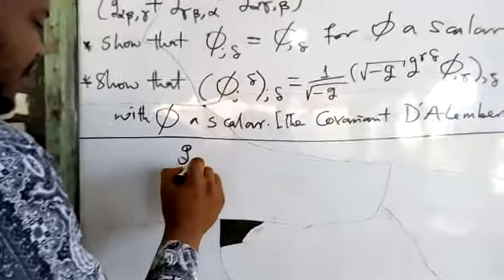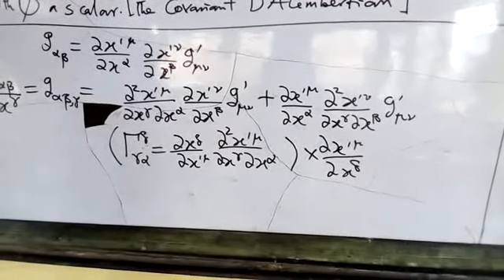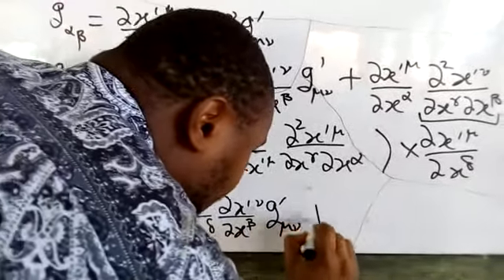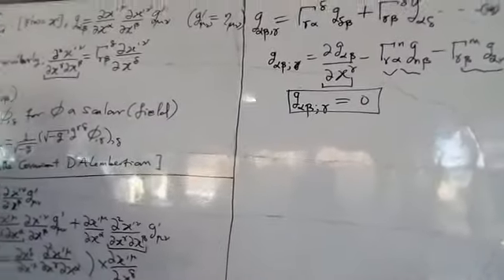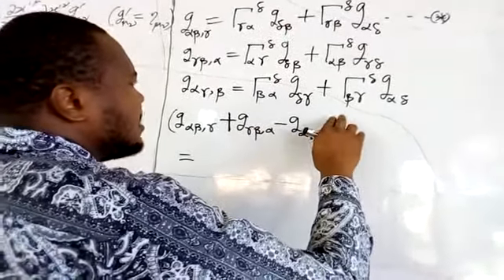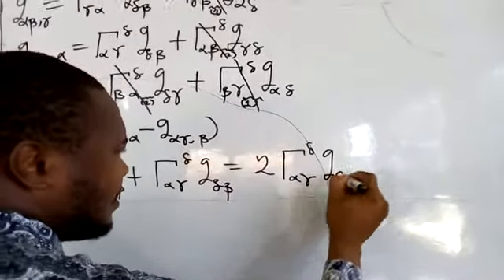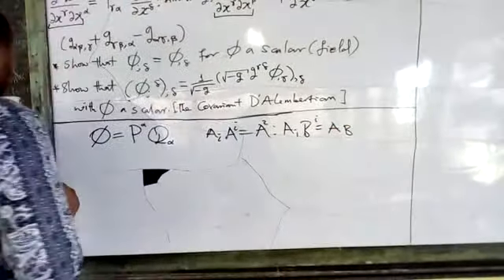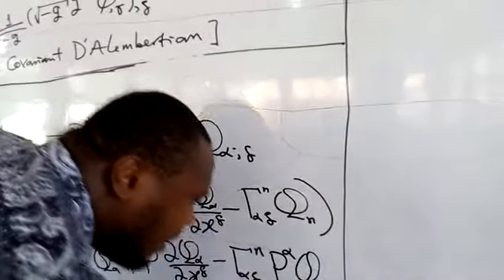F.P.E ONAH'S LECTURES ON GENERAL RELATIVITY, BASICS 4F (AFFINE CONNECTOR) UNN